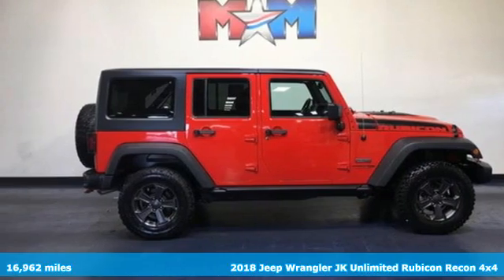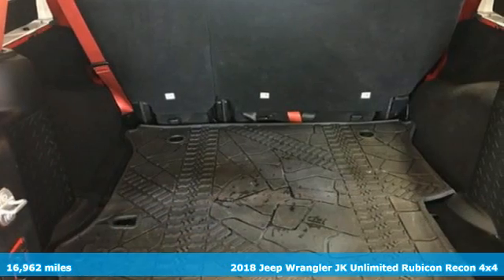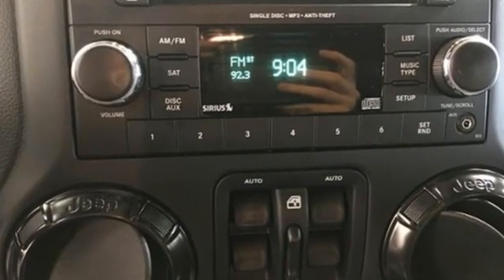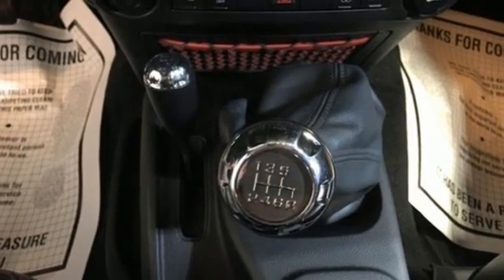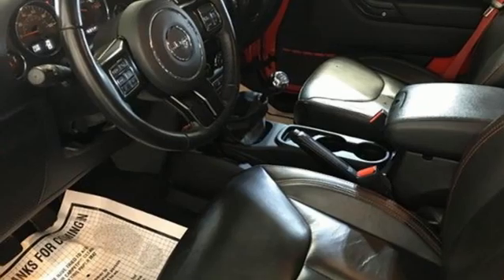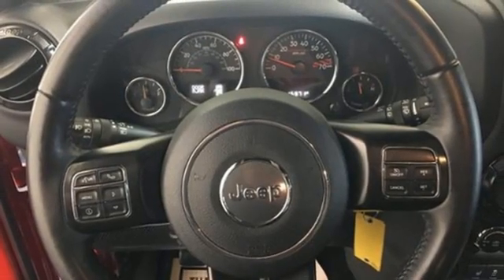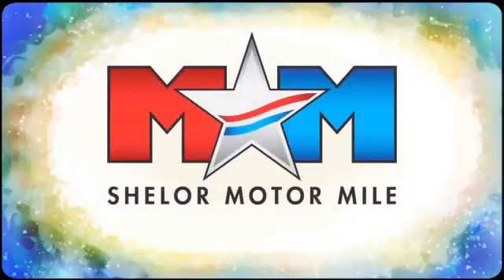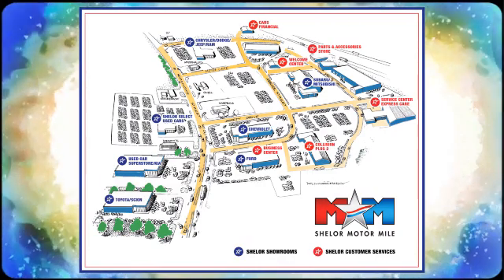Used 2018 Jeep Wrangler Unlimited JK Christiansburg VA Blacksburg, VA B57749 - SOLD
Year: 2018
Make: Jeep
Model: Wrangler Unlimited JK
Trim: Rubicon Recon 4x4
Engine: 3.6L V6 Cylinder Engine
Transmission: 6-Speed M/T
Color: Firecracker Red Clearcoat
Interior: Black
Mileage: 16962
Stock #: B57749
VIN: 1C4HJWFG0JL829383
Extra Clean, GREAT MILES 16,962! Heated Seats, iPod/MP3 Input, 4x4, Brake Actuated Limited Slip Differential, CD Player, Aluminum Wheels, SUPPLEMENTAL FRONT SEAT SIDE AIR BAGS... QUICK ORDER PACKAGE 23Z RUBICON RECON... CLICK NOW!br /br /KEY FEATURES INCLUDEbr /4x4, Heated Driver Seat, iPod/MP3 Input, CD Player, Aluminum Wheels, Brake Actuated Limited Slip Differential, Heated Seats MP3 Player, Satellite Radio, Keyless Entry, Privacy Glass, Child Safety Locks. br /br /OPTION PACKAGESbr /QUICK ORDER PACKAGE 23Z RUBICON RECON Engine: 3.6L V6 24V VVT, Transmission: 6-Speed Manual (NSG370), Premium EVIC Message Center, HD Rock Rails w/Step Pad, Recon Decals, Black Fuel Filler Door, Low Gloss Wrangler JK Decal, Recon Package, Accent Stitching, Steel Front Bumper, MOPAR Black Tail Lamp Guards, Humidity Sensor, Air Filtering, MOPAR Grab Handles, Vehicle Information Center, Uconnect Voice Command w/Bluetooth, Tire Pressure Monitoring Display, Red Seat Belts, Midnight Star Interior Accents, Logloss Granite Crystal Jeep Badge, Recon Grille, Hood w/Power Dome, Red Switches, Red Trail Rated Badge, Dana 44/226MM Rear Axle, Dana M44/216MM Front Axle, MOPAR Slush Mats w/Red Accents, Red Front & Rear Tow Hooks, Recon Badge, Steel Rear Bumper, BLACK 3-PIECE HARD TOP W/2_Z Freedom Panel Storage Bag, Rear Window Defroster, Rear Window Wiper/Washer, Delete Sunrider Soft Top, SUPPLEMENTAL FRONT SEAT SIDE AIR BAGS, TRANSMISSION: 6-SPEED MANUAL (NSG370) (STD), ENGINE: 3.6L V6 24V VVT (STD). br /br /EXPERTS ARE SAYINGbr /AutoCheck One Owner br /br /WHY BUY FROM USbr /At Shelor Motor Mile we have a price and payment to fit any budget. Our big selection means even bigger savings! Need extra spending money? Shelor wants your vehicle, and we're paying top dollar! br /br /Tax DMV Fees & $597 processing fee are not included in vehicle prices shown and must be paid by the purchaser. Vehicle information and equipment is based off standard equipment as decoded from VIN and may vary from vehicle to vehicle.br / Chevrolet Ford Chrysler Dodge Jeep & Ram prices include current factory rebates and incentives some of which may require financing through the manufacturer and/or the customer must own/trade a certain make of vehicle. Residency restrictions apply see dealer for details and restrictions. All pricing and details are believed to be accurate but we do not warrant or guarantee such accuracy. The prices shown above may vary from region to region as will incentives and are subject to change.